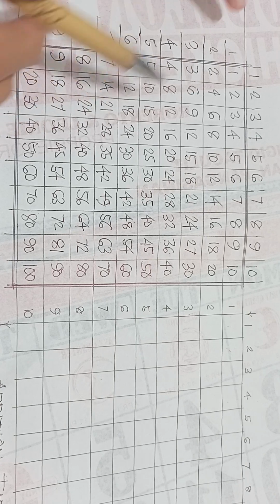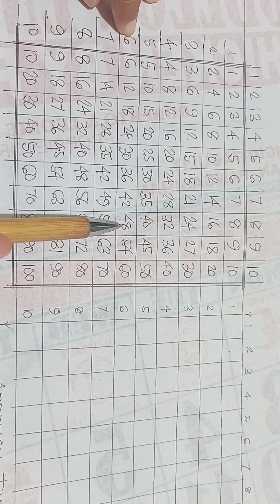ADDITION TABLE!!The subtraction is inside the addition table,watch the video mommys' & daddys'🙏🏼subs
The previous video shows the Multiplication Table,and found out that Division was inside the multiplication table.,And by Constructing the Addition Table up to 20 counts,we find the subtraction that is inside too ,to the Addition Table.Pls watch the video,like share comment subscribe!